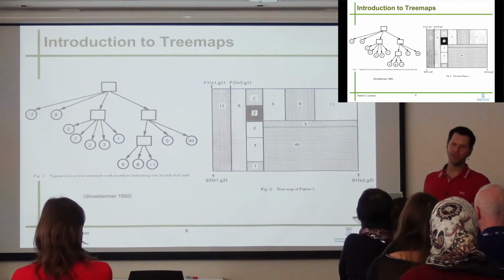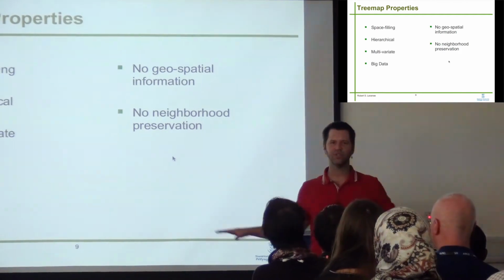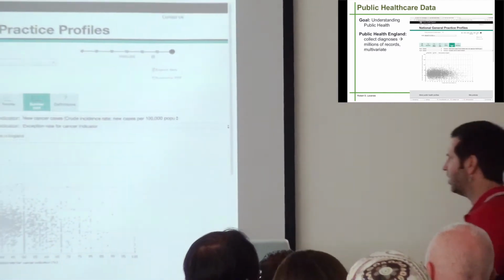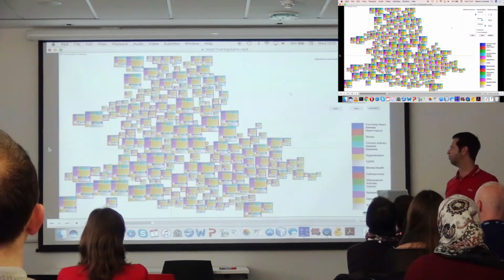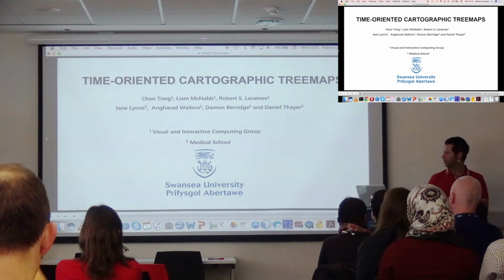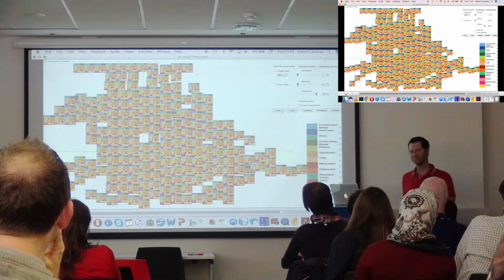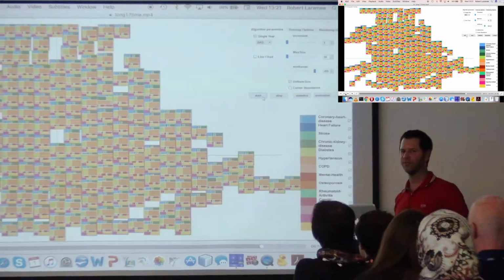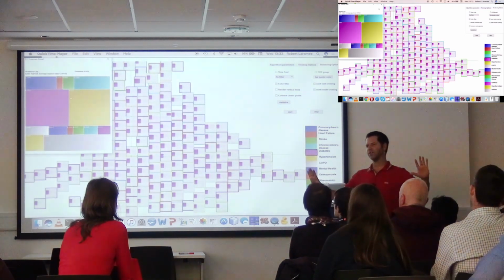Visual Exploration of Population Healthcare Data for Beginners: Introduction by Prof Damon Berridge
This talk was given for the Patient and Population Health Informatics (PPHI) seminar series, Medical School, Swansea University, UK, 1 Nov 2017.  It's one of the few talks with a dedicated microphone.  The introduction is given by the one and only (the late) Professor Damon Berridge.